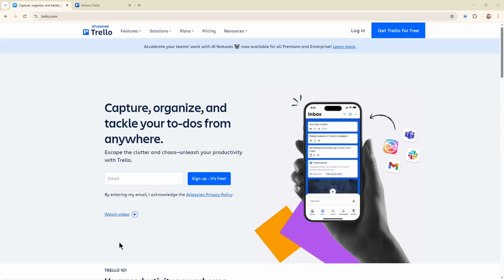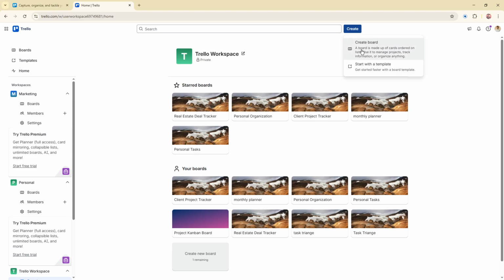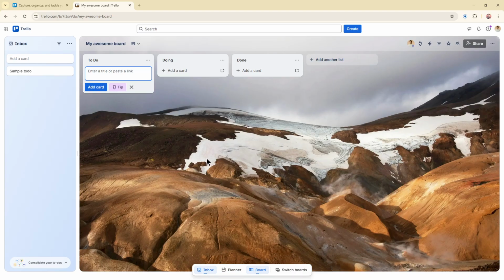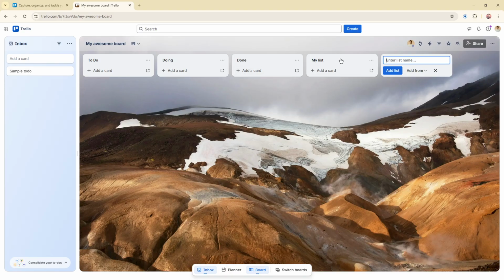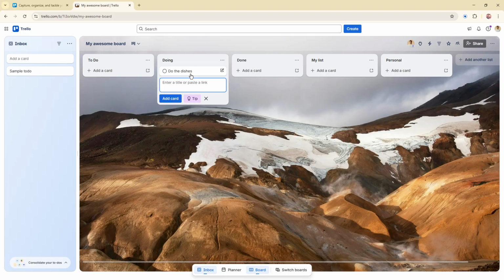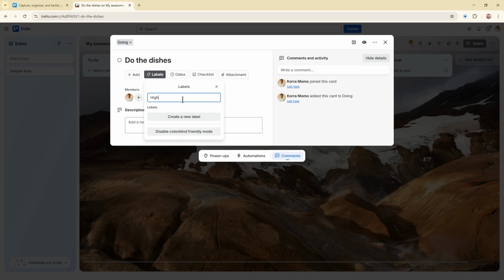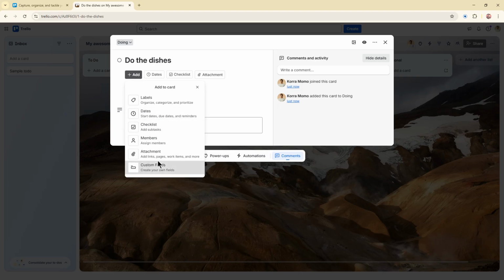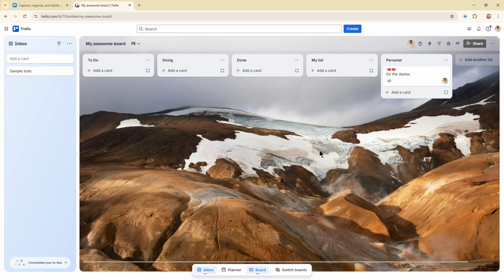How to Add a New Board and Card in Trello (Build From Scratch)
Get organized faster with Trello by learning how to create a new board and add cards step by step. In this tutorial, you’ll see how to set up a simple workflow with lists, cards, labels, due dates, assignments, and attachments.

✅ How to create a new board in Trello from the dashboard
✅ How to add lists in Trello to organize tasks by stage or category
✅ How to add a new card in Trello and name tasks clearly
✅ How to customize Trello cards with members, labels, due dates, and attachments
✅ How to keep Trello boards clean and easy to scan with simple names and specific card titles

How do you usually organize your Trello boards for personal tasks or team projects?

how to add a new board in Trello, how to add a card in Trello, Trello board setup tutorial, Trello lists and cards tutorial, how to organize tasks in Trello, Trello labels due dates attachments, Trello for beginners 2026, create Trello workflow for projects, assign tasks in Trello, Trello project management basics, how to use Trello boards and cards, Trello tutorial 2026